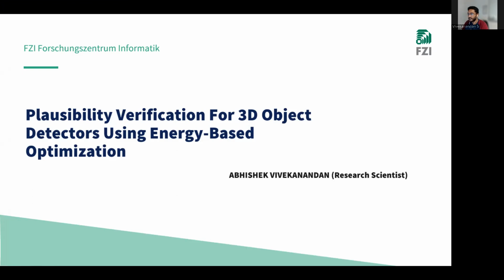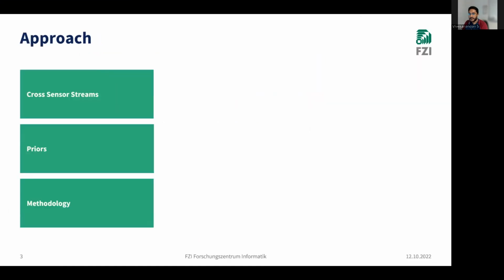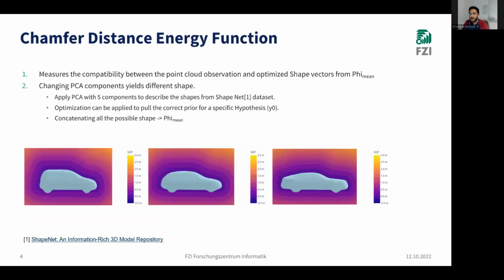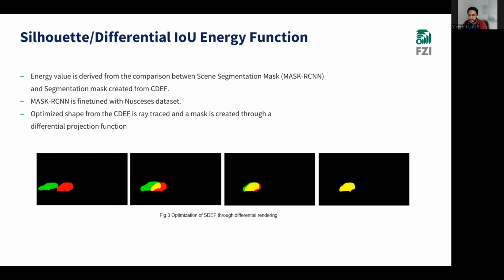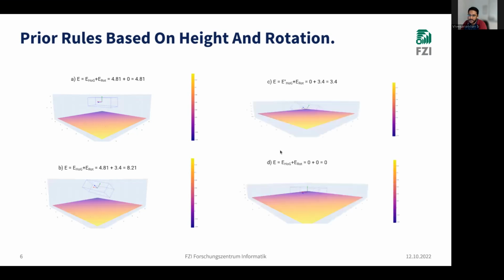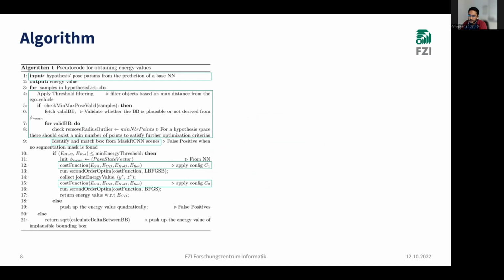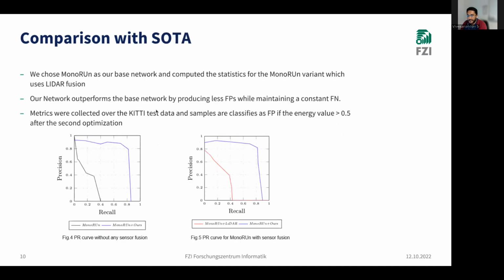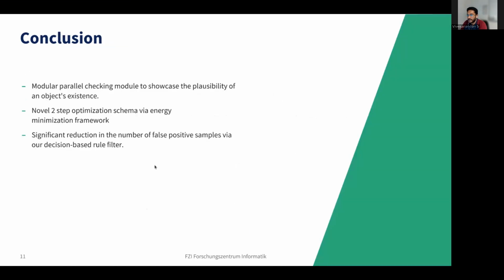Plausibility Verification For 3D Object Detectors Using Energy-Based Optimization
"Plausibility Verification For 3D Object Detectors Using Energy-Based Optimization", Abhishek Vivekanandan, Niels Maier and J. Marius Zöllner (full paper)